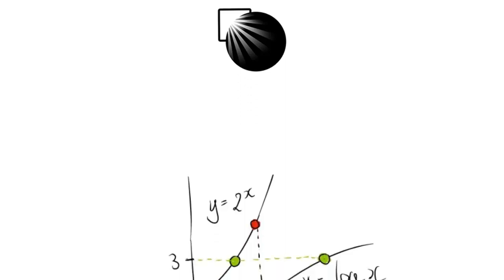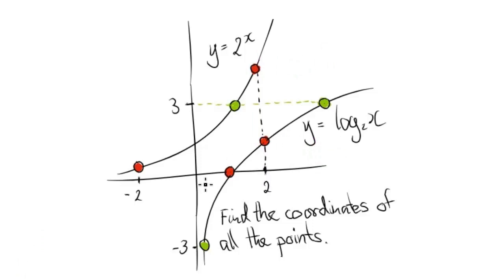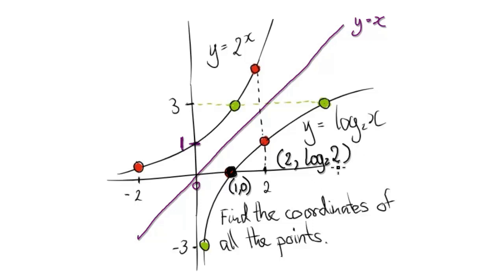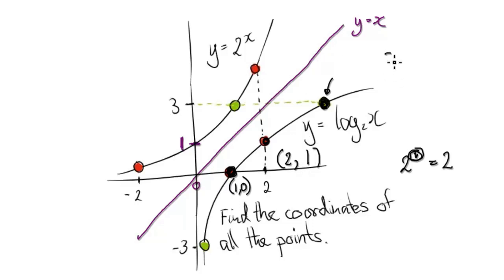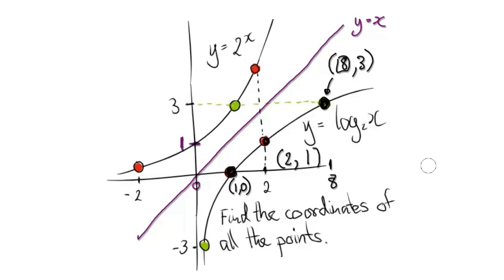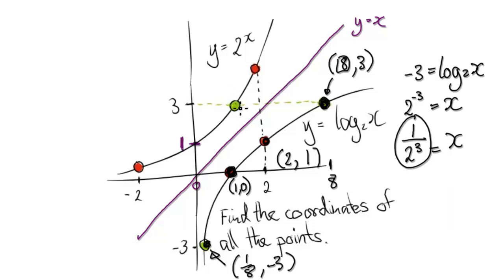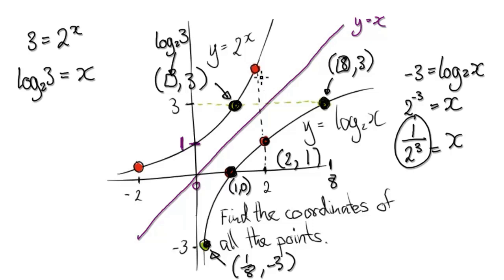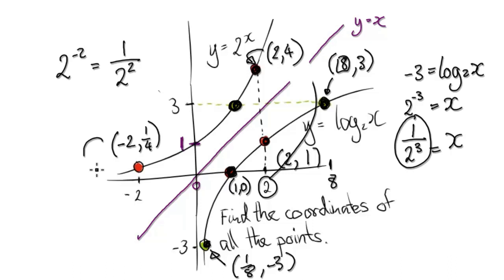Video 1312.2 - Exponential and Logarithm - Practice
Exponential and Logarithm
y=3^3 and y=log base 3